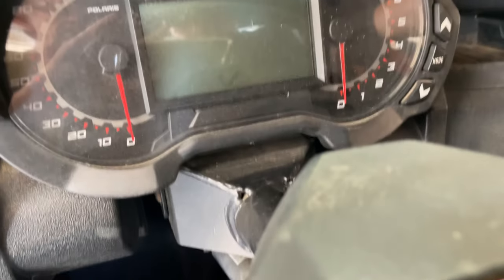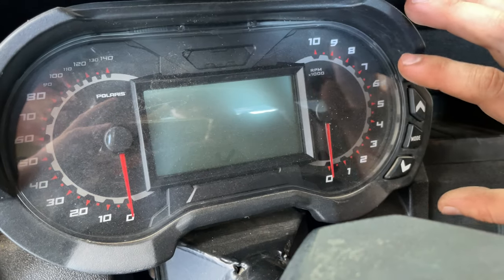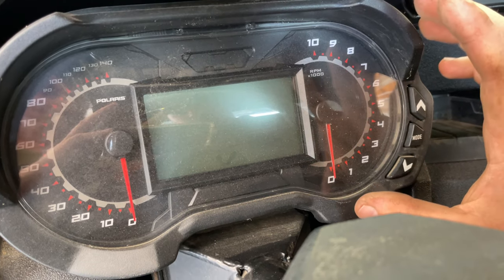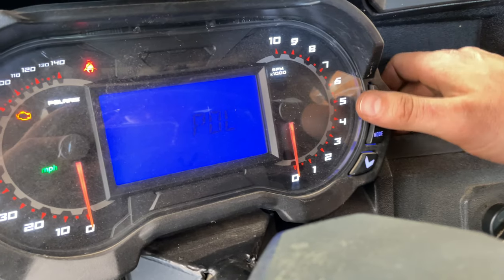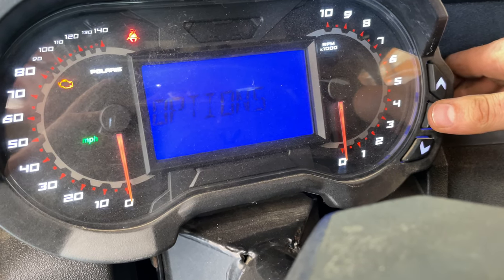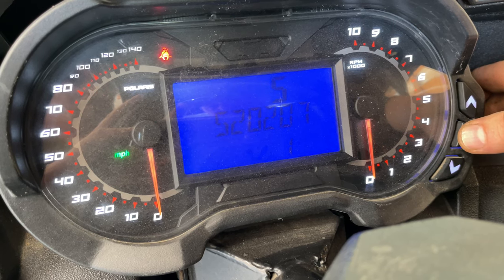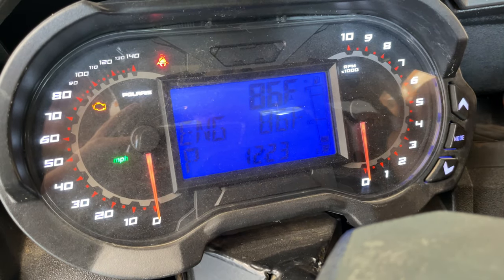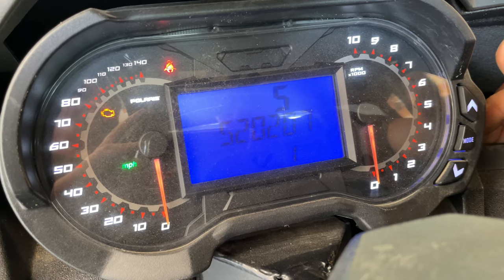Polaris General RZR 1000 How To Pull Codes From Dash Cluster, Trail S Dash Cluster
(Polaris RZR Weather Cover)
(Polaris General Weather Cover)
(Polaris Oil & Filter)
(Polaris Air Filter)
(Polaris Drive Belt)
(Fender Clips/Body Rivets)